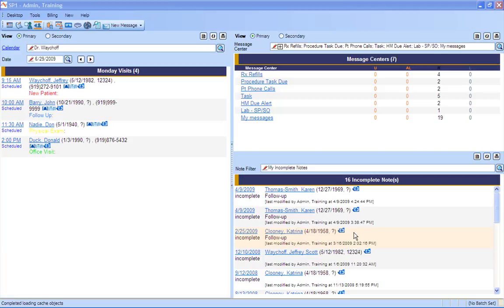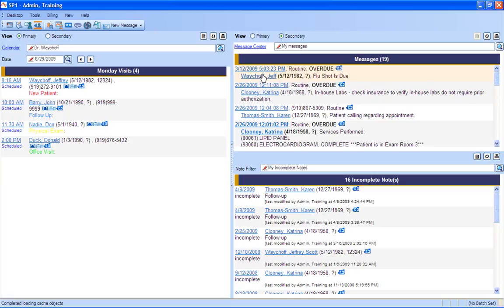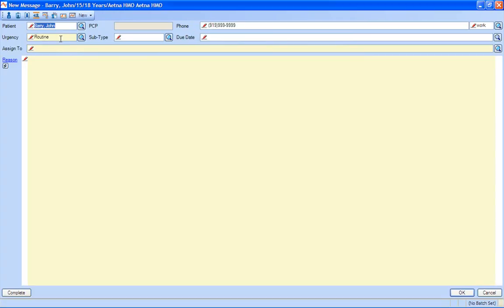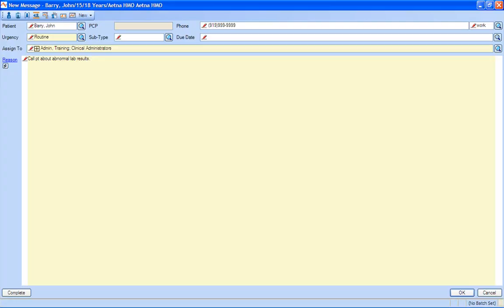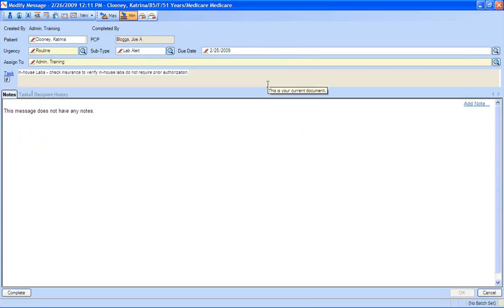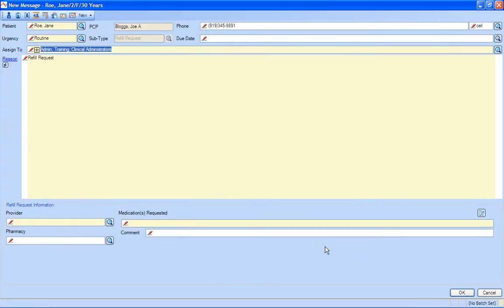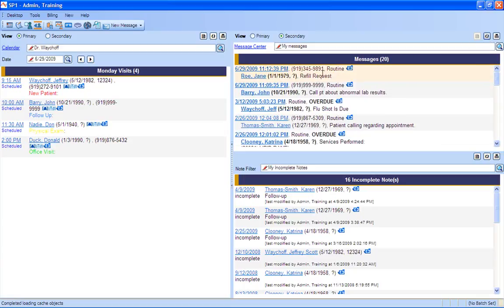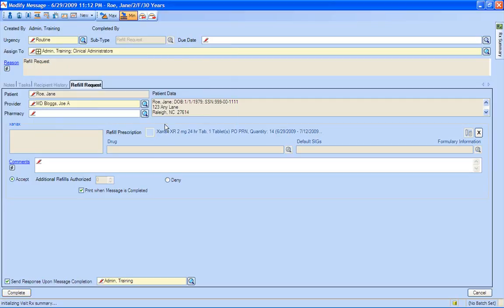02 - messaging.wmv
Myway Messaging